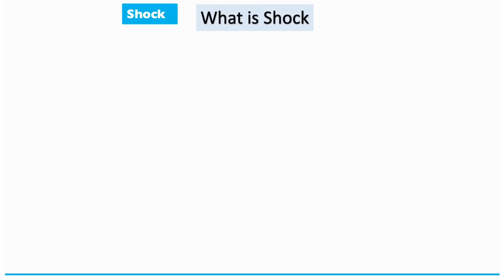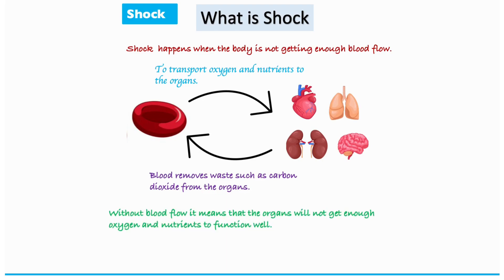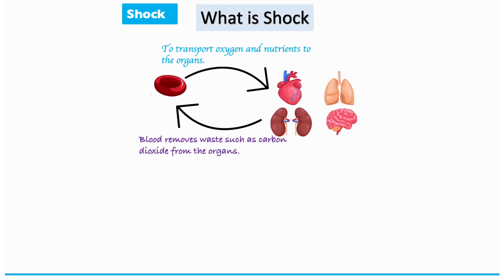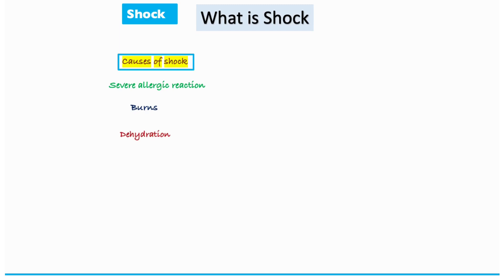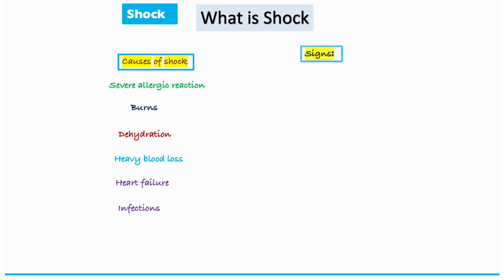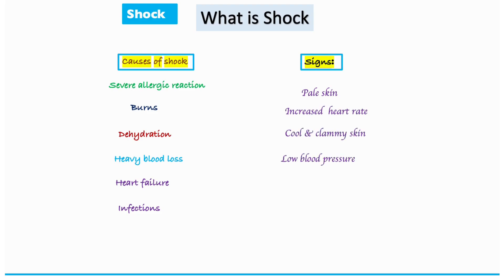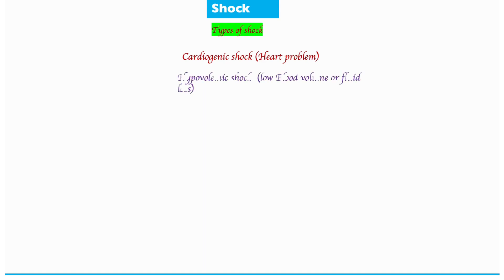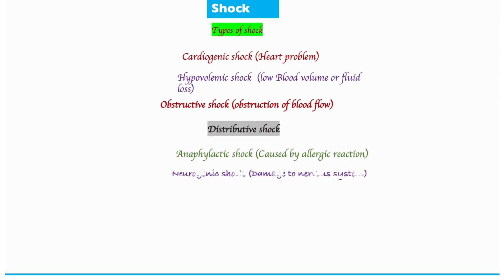What is Shock || Causes of Shock || Types of Shock.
Nursing made easy video.